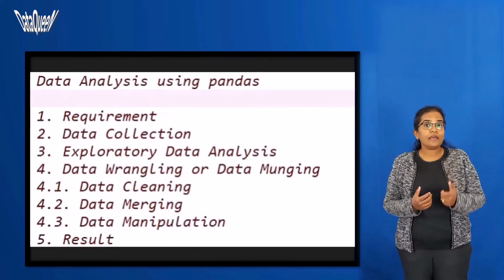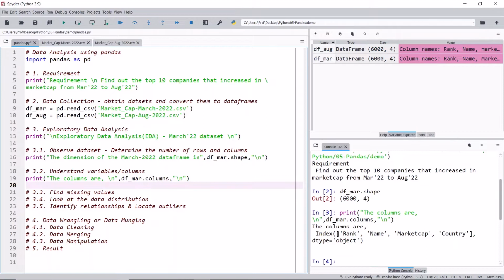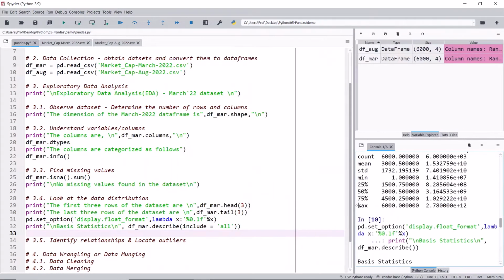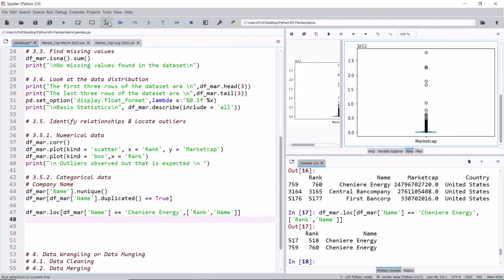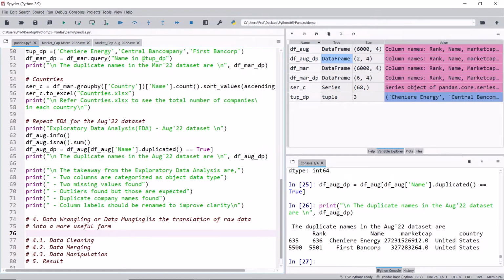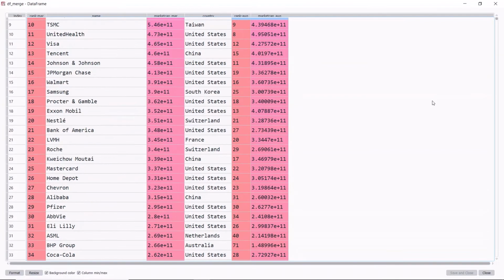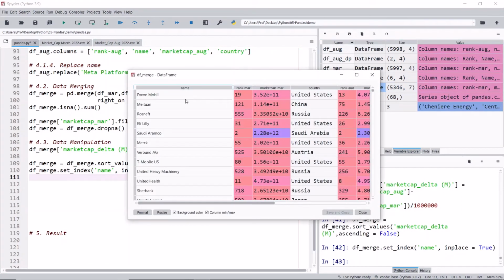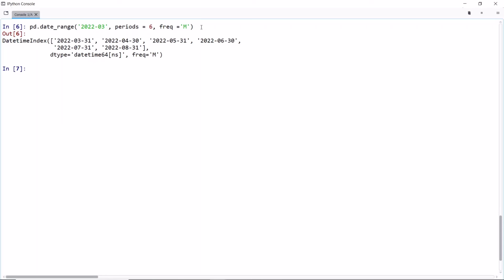Practical Data Analysis with Pandas in Python | Exploratory Data Analysis & Data Wrangling / Munging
Practical, real world data analysis made possible by pandas!

Summary
Series looks like a one-dimensional Numpy array & DataFrame looks like a 2-dimensional array, but there are key differences.
Unlike Numpy array, the axes can be labeled in the Dataframe, and the data type of each column can be different in the Dataframe

Data Analysis using pandas (5 steps)
1. Define requirement
2. Data Collection
3. Exploratory Data analysis,
4. Data Wrangling and
5. Report results

Chapters
00:00 Pandas Introduction
01:46 Exploratory Data Analysis using Pandas
07:55 Data Wrangling using Pandas

Requirement: Find out the top 10 companies that increased in Marketcap from March to August.
Data collection : Two datasets from the companiesmarketcap.com at two different dates.
Exploratory Data analysis, also known as EDA. The goal of EDA is to understand the data and document the findings.
There are several methods to run EDA. Let’s follow these 5 steps
1. Observe data
2. Understand Columns
3. Find missing values
4. Data distribution
5. Identify the relationship and locate outliers
And then summarize the key findings.

Data Wrangling or Data Munging is the process of converting the raw data into a more useful form.
There are three steps here.
1. Data Cleaning
2. Data Merging and
3. Data Manipulation

Data cleaning is about fixing the anomalies in the data
Data manipulation is about applying logic and calculation to generate a completely different set of data.

With pandas, Data Wrangling or Data Munging is this easy!